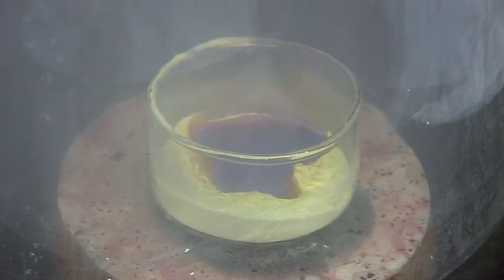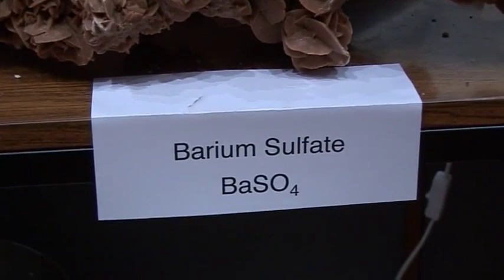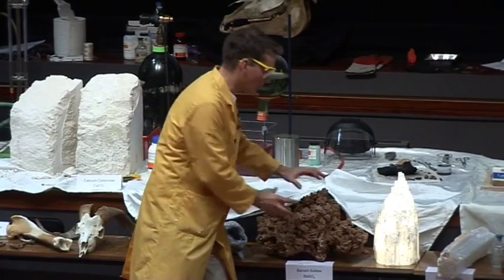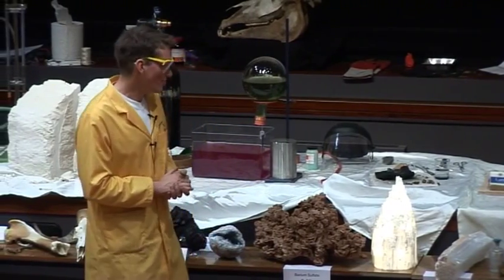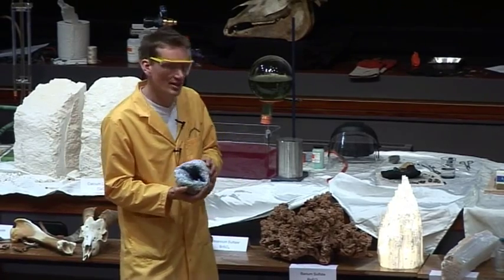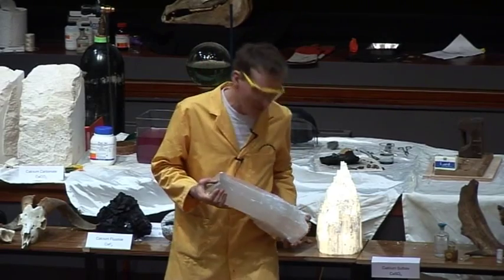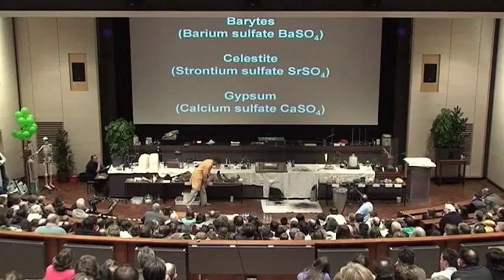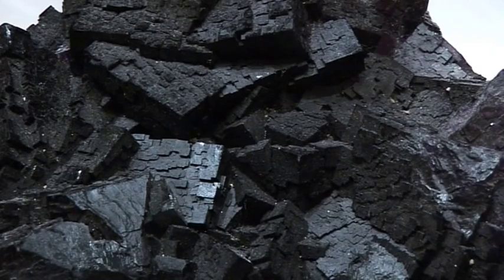Free Range Chemistry 23 - Minerals of Sulphur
Some of the beautiful minerals of sulphur and how we use them.